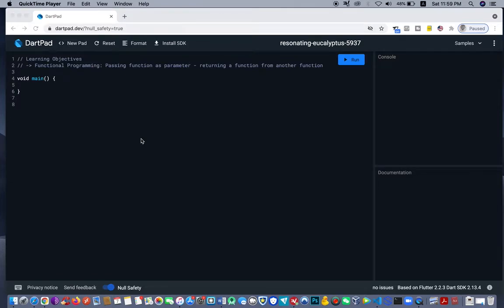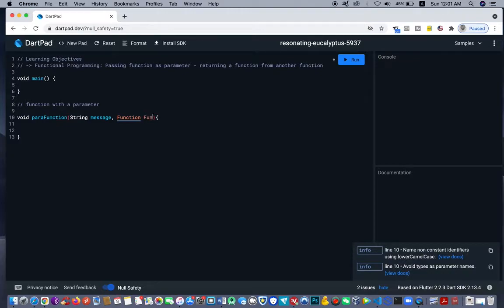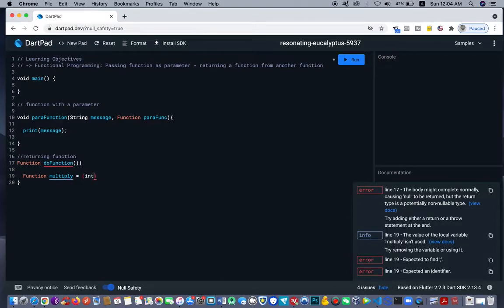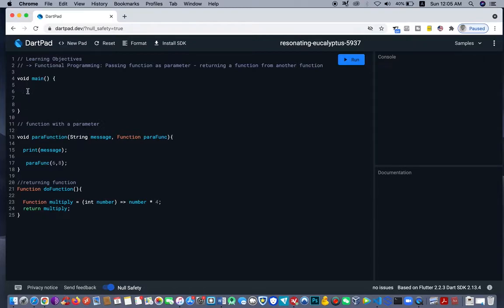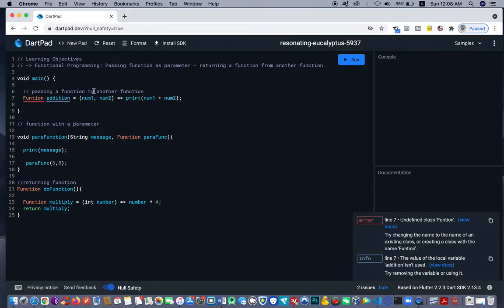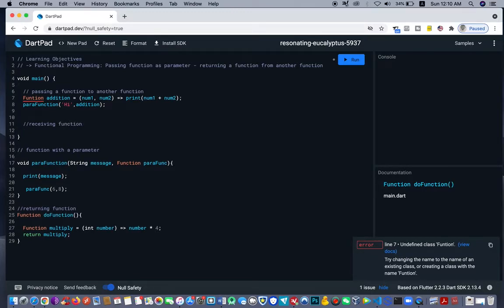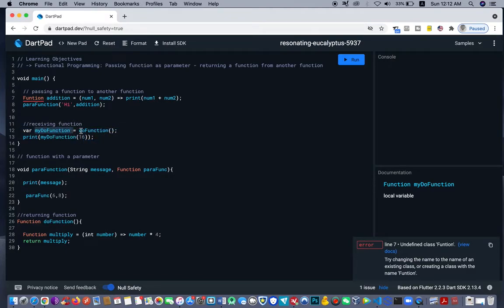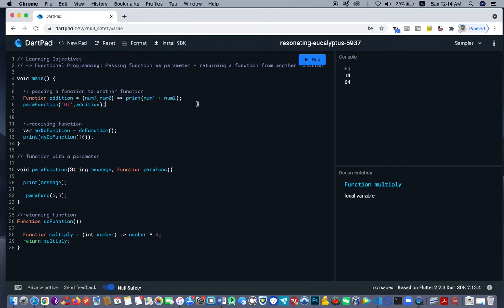DART FUNCTIONAL PROGRAMMING - TUTORIALS FOR HIGHER ORDER FUNCTIONS PLUS LAMBDA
functional programming has an origin closely linked to mathematics since it uses this scientific foundation to be able to process more computationally complex tasks thanks to the replacement of loops, which increase complexity many times, by functions that accept other functions as arguments or they return a function as a result. The latter are called higher order functions.

Functional Programming in Dart: Higher-Order Functions and Lambda Expression Tutorial